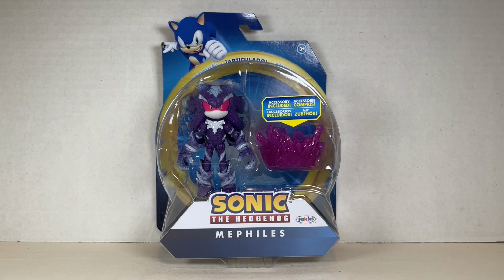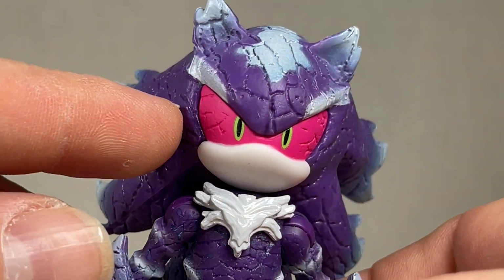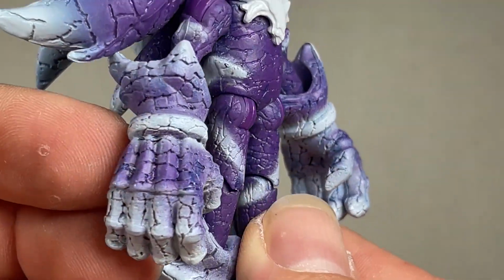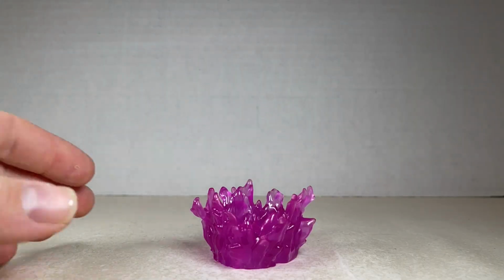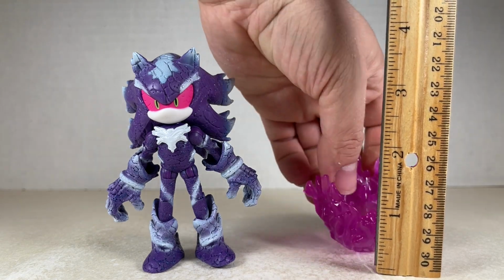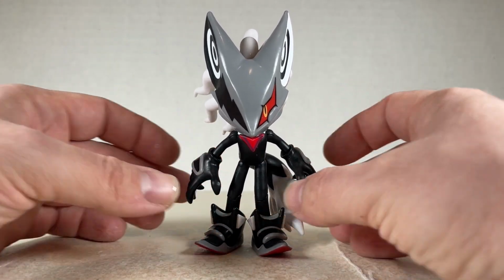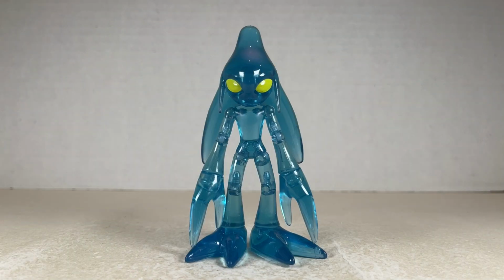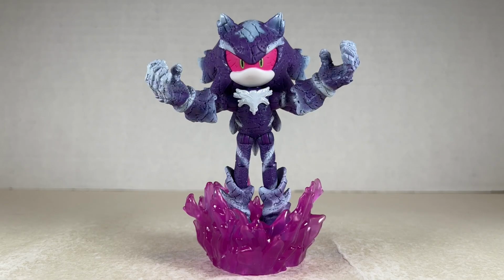THE DARK! Mephiles and VILLAINS RANKED Sonic the Hedgehog Jakks Pacific Figure Review Eggman Shadow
MEPHILES THE DARK and Villains Ranked Jakks Pacific Action Figures Review! We go over their sculpts, paint, and articulation. Watch my review to see if they're worthy figures to add to your collection.

SOME CREDITS -